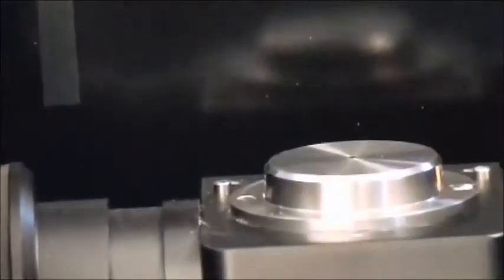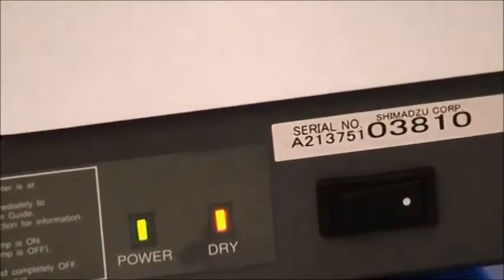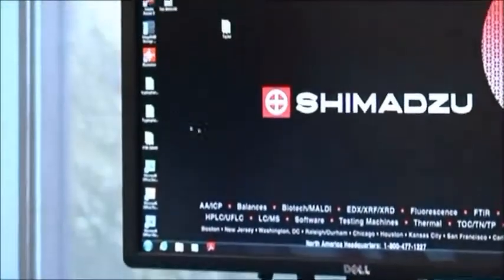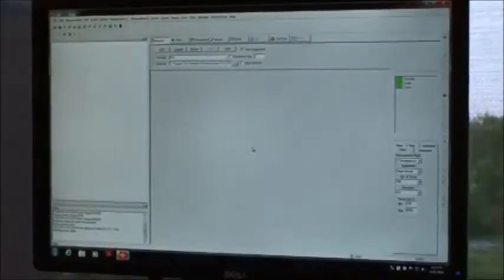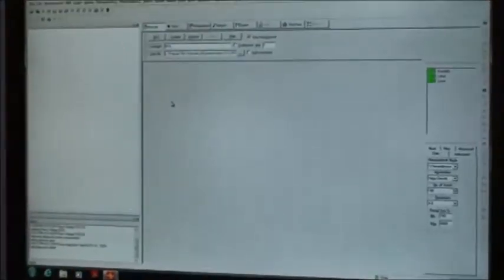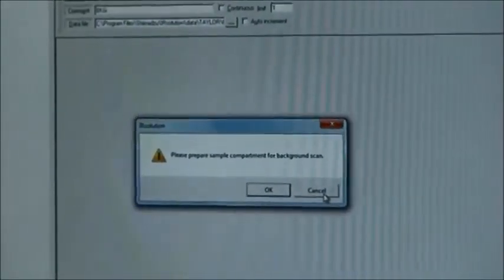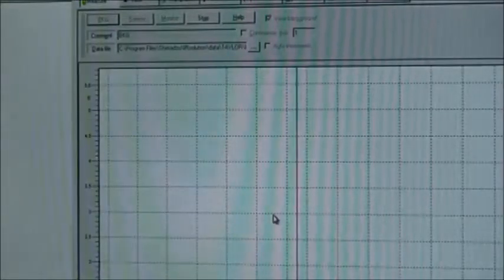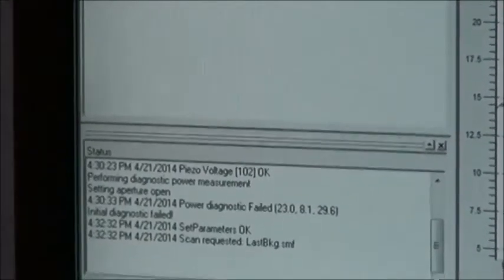FTIR Spectroscopy Part 2 Using the Instrument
Using the FTIR spectrometer.  How do you setup a sample, how do you obtain a spectrum.